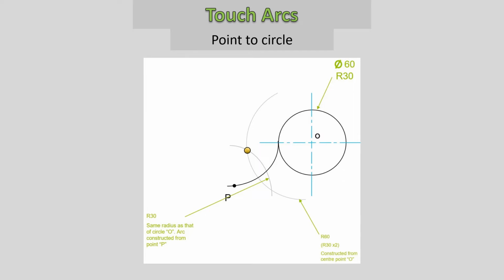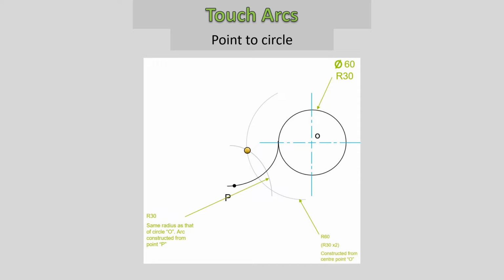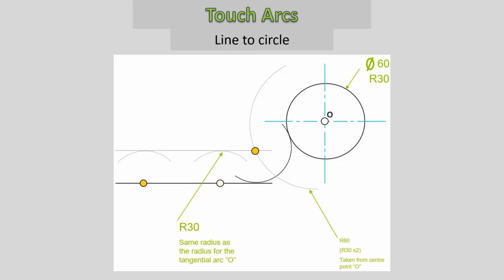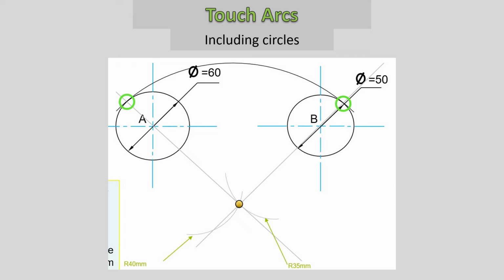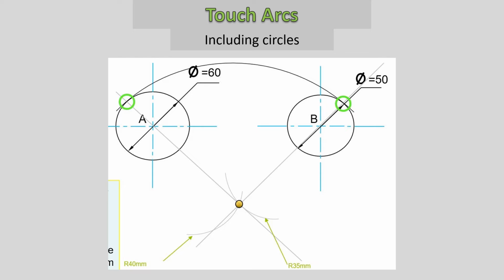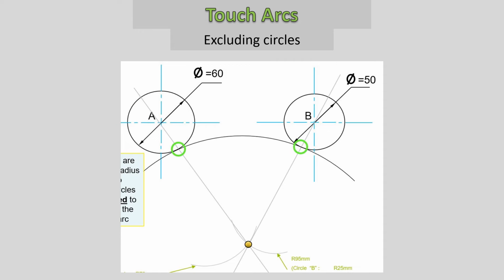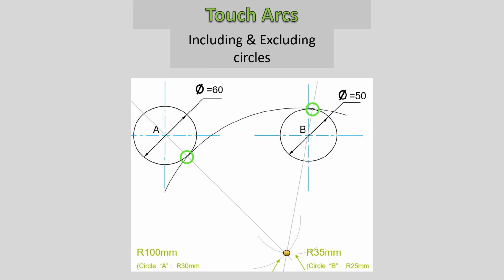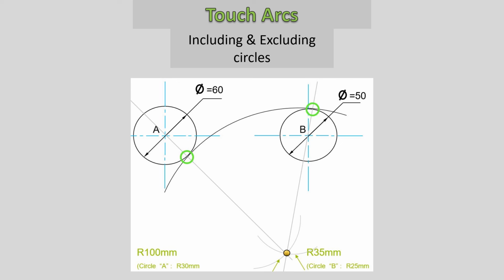Touch Arcs (Tangential arcs)_ Summary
This video will briefly refer to the different types of touch arcs used in Engineering Graphics & Design.
The subject is also known as Design Engineering, Technical Drawings, Engineering design, etc,. in other countries.

*Copyright:
The video is provided under copyright.